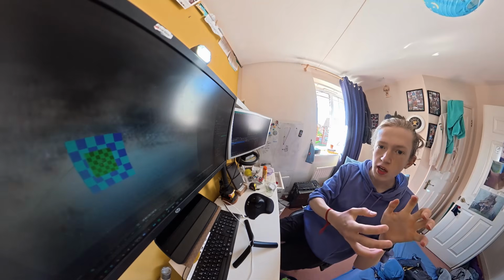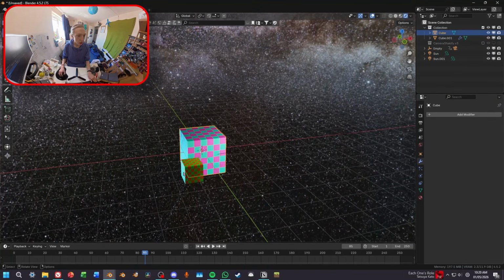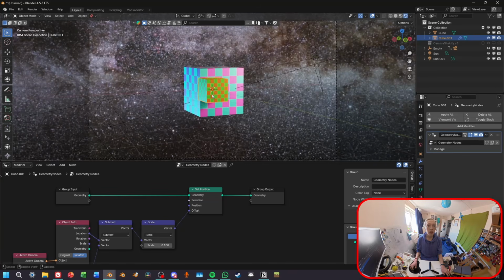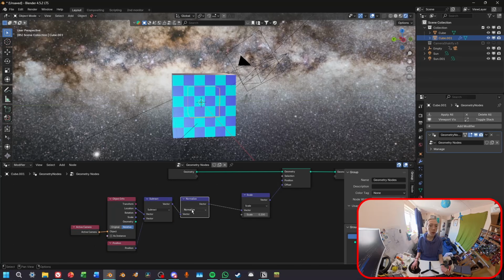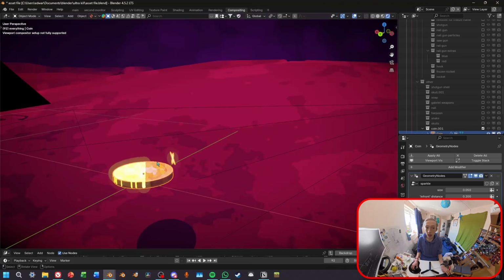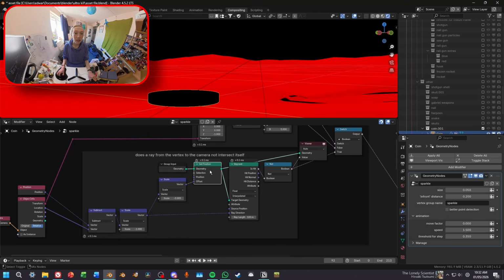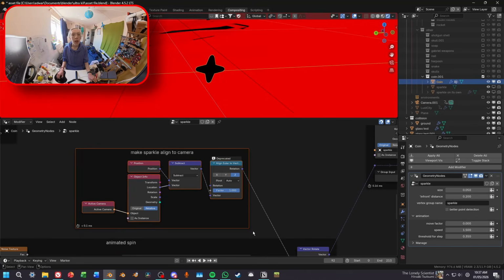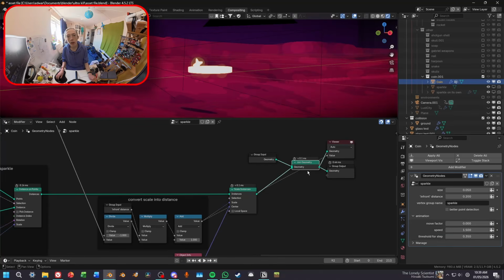How to Make Any Object Appear Infront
How to make an object always Infront of another procedurally using geometry nodes